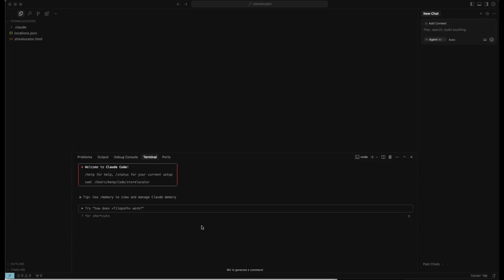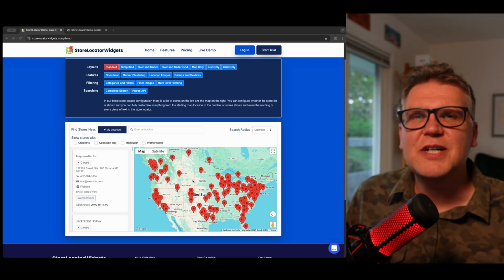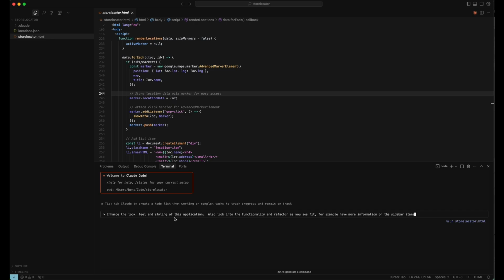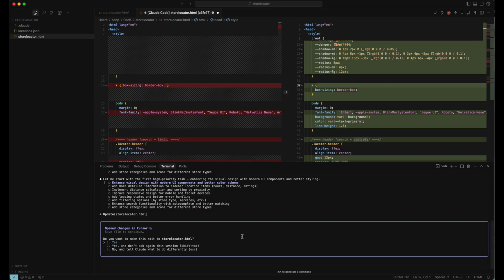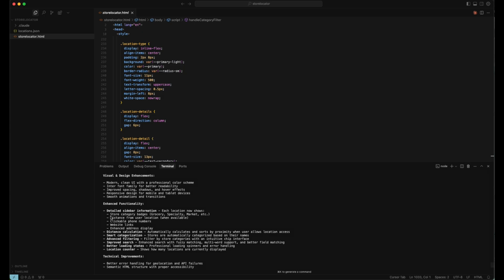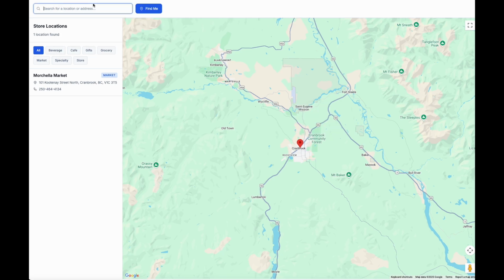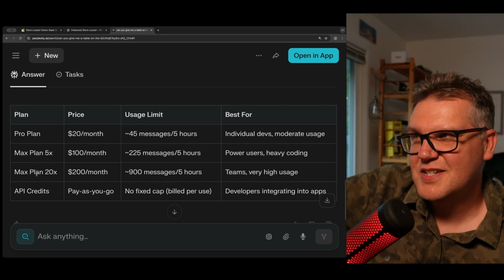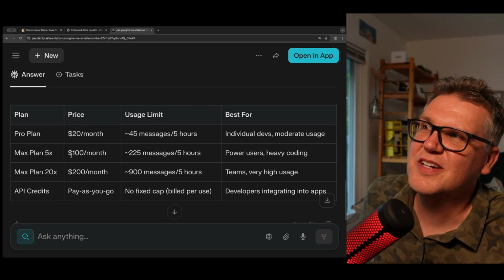Claude Code Access for $20/Month?! Cursor Setup & Features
🚀 Claude Code is now available in Cursor on the $20 Pro Plan!
In this video, we show you exactly how to integrate Claude 4 Sonnet with Cursor, and why it’s a game-changer for developers.

🛠️ What you’ll learn:
 • How to activate Claude Code in Cursor
 • Key Claude Code features
 • Plan comparison